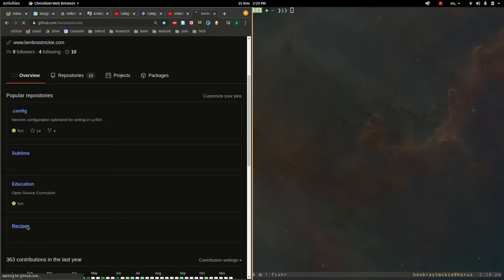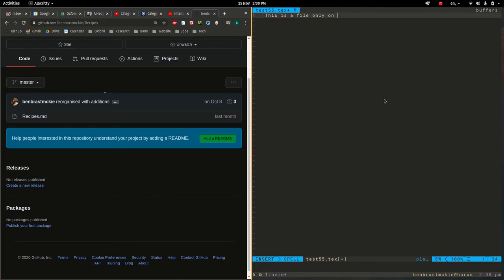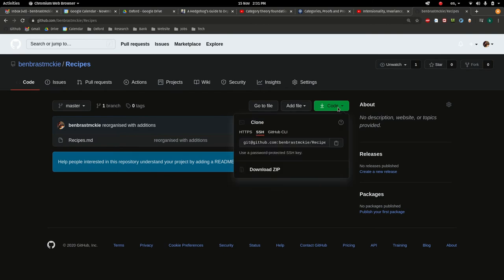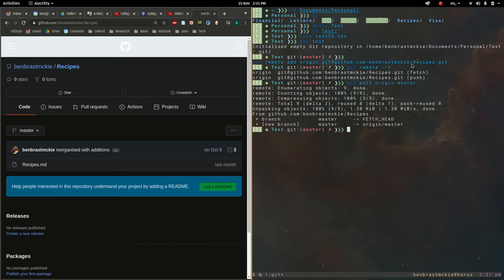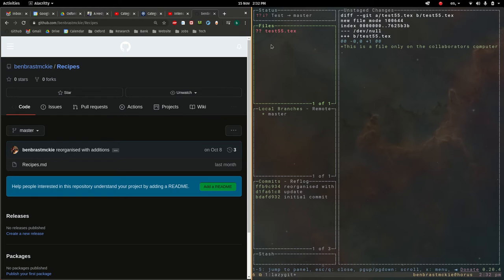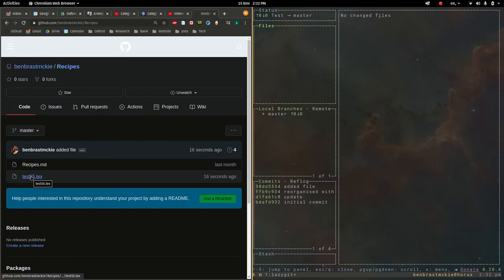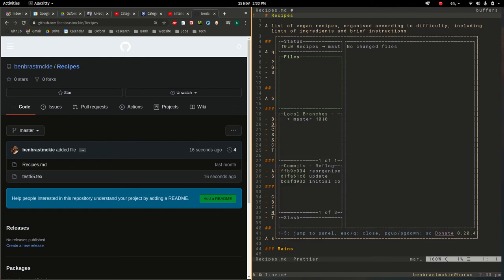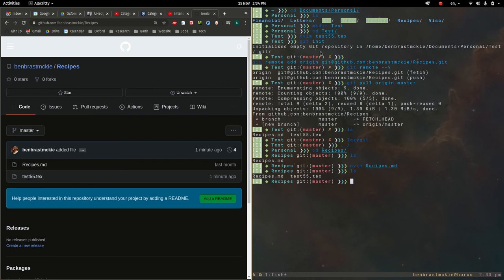Git Part 3: Including New Authors in Your GitHub Repository with LazyGit in Neo Vim